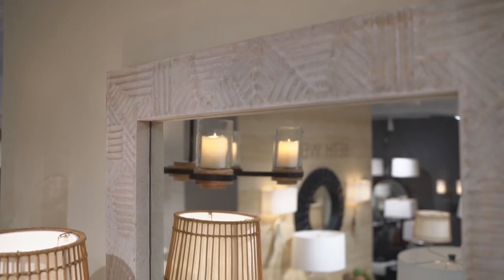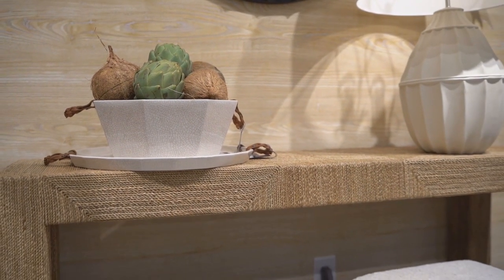Summer 2020 Virtual Tour - Beth Webb + Arteriors